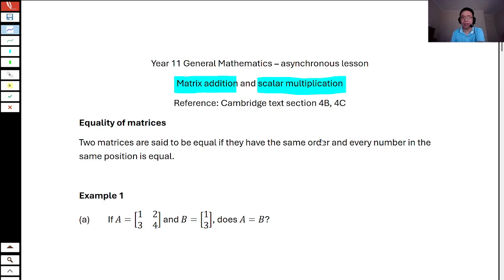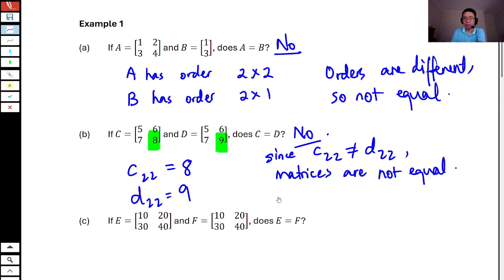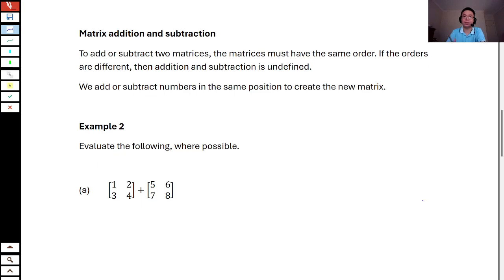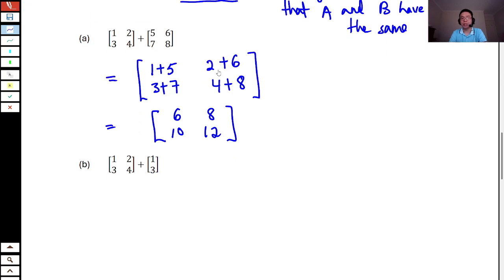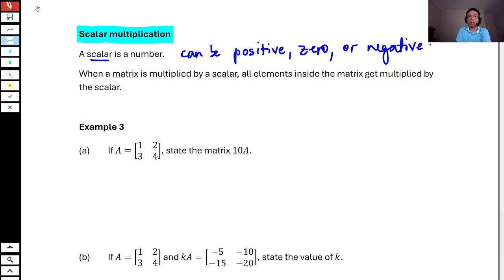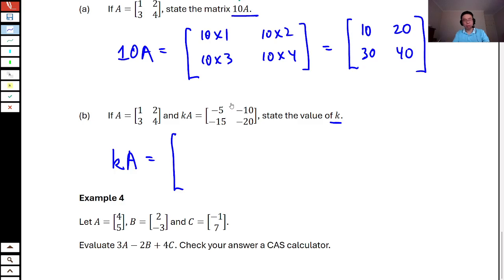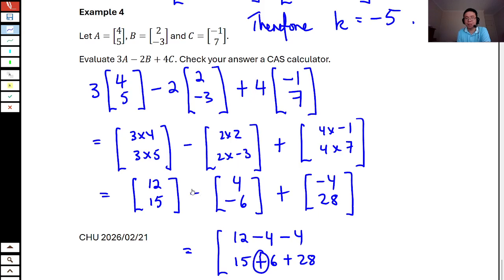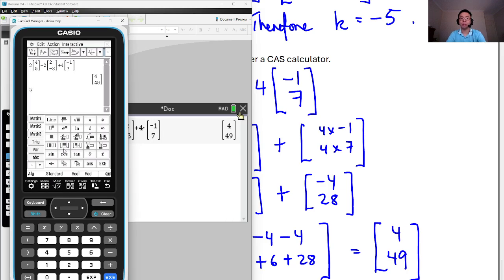Year 11 General Maths Matrix addition and scalar multiplication